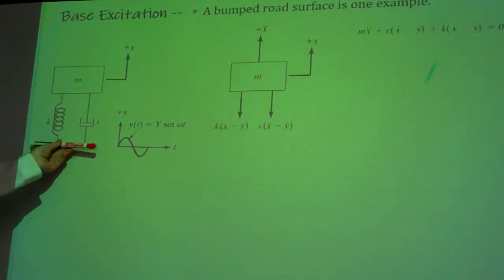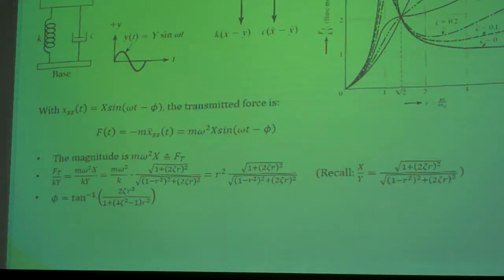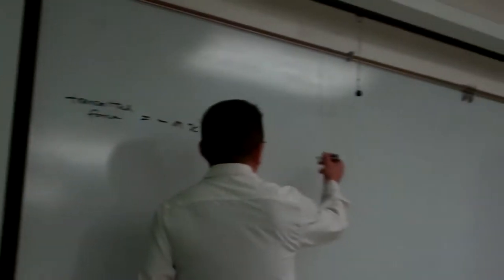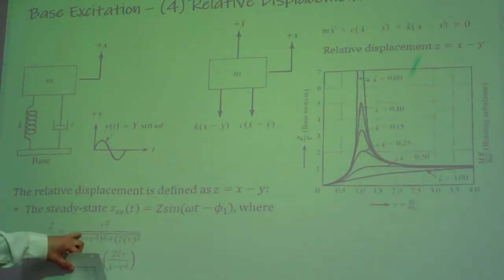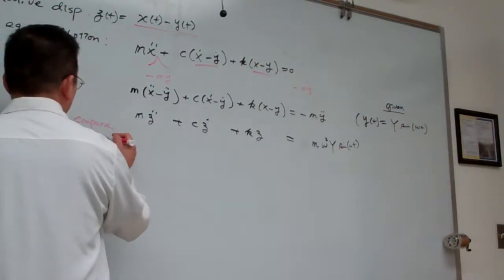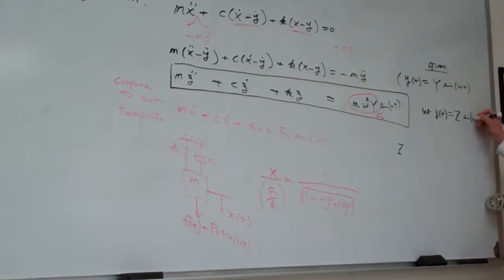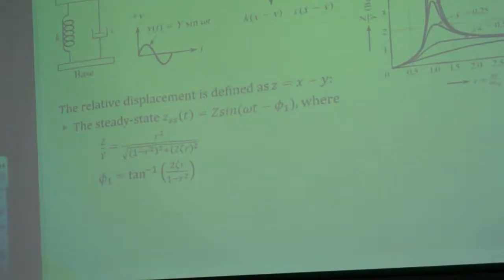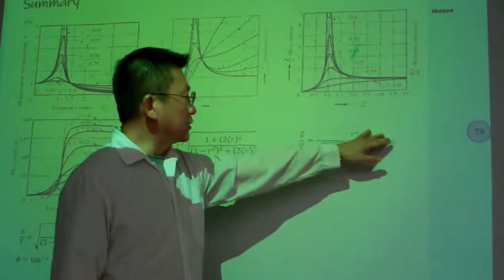Vibration lecture 23 1 Tramsmissibility in base excitation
) to talk about

1. displacement transmissibility
2. calculation of the steady-state acceleration due to base excitation
3. force transmissibility
4. relative displacement transmissibility